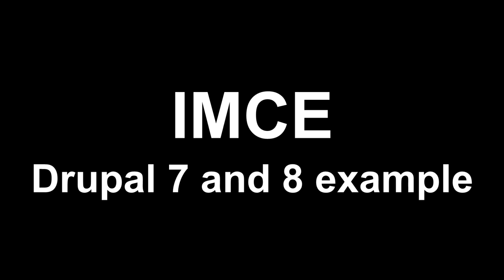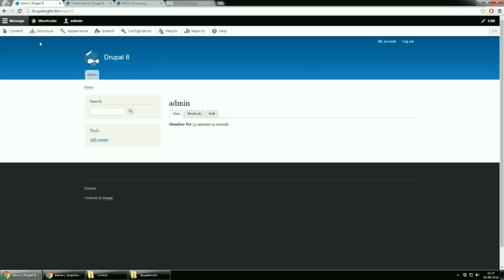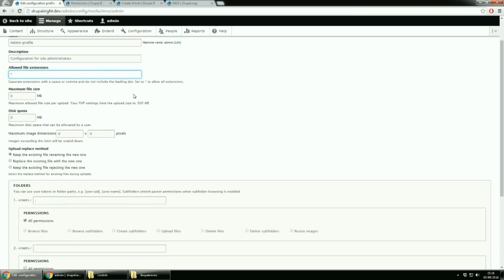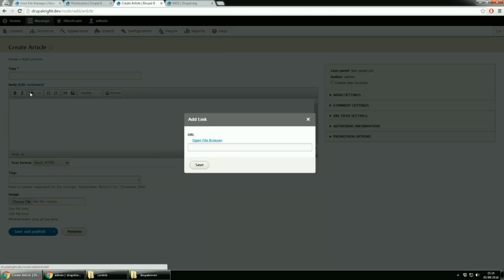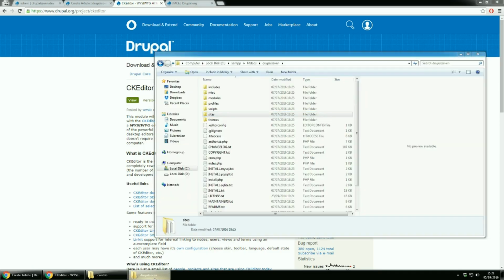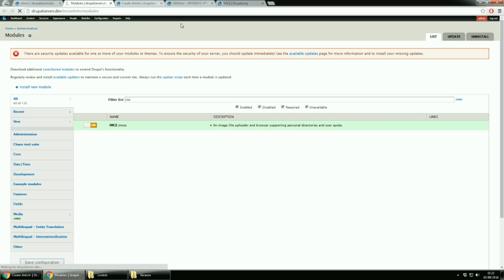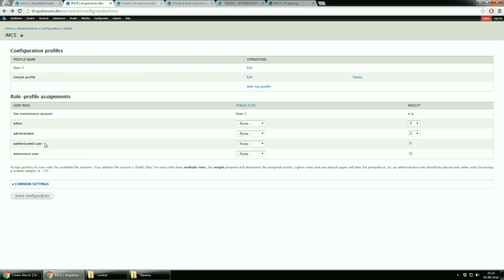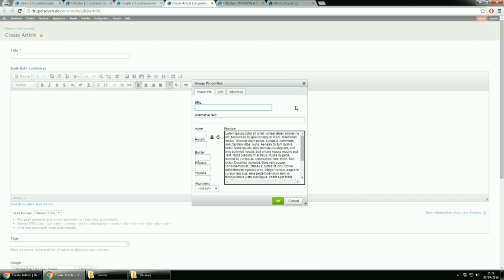Drupal 8 and Drupal 7 IMCE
In this video i'm showing you how to add the "browse server" button on the textarea's editor image/link widget.

This way, you can attach any resource from your server, and not just upload new files from your local computer.